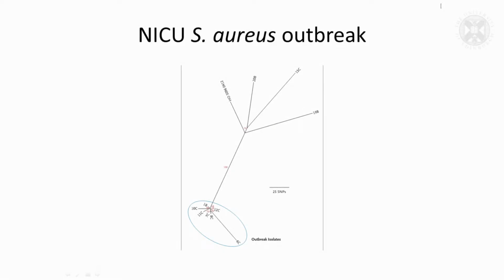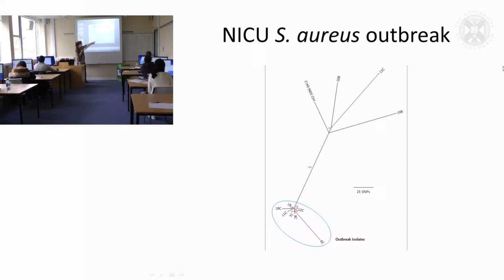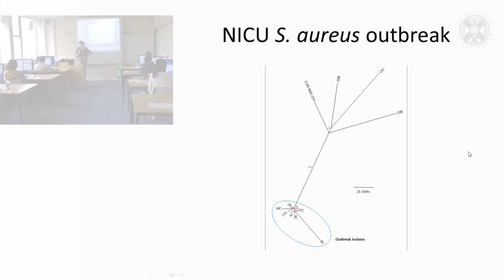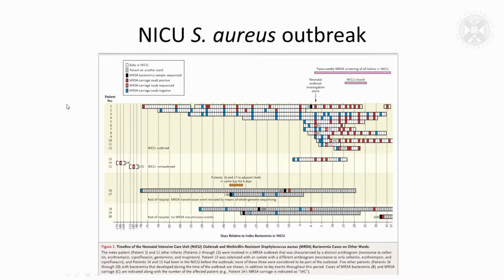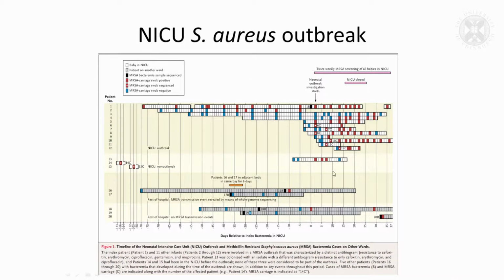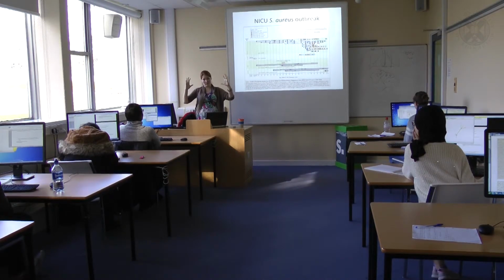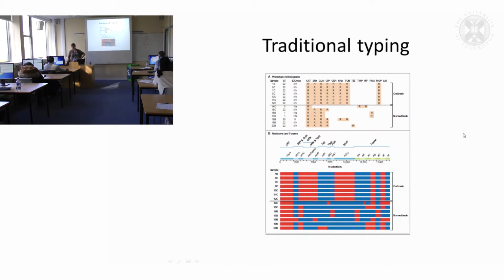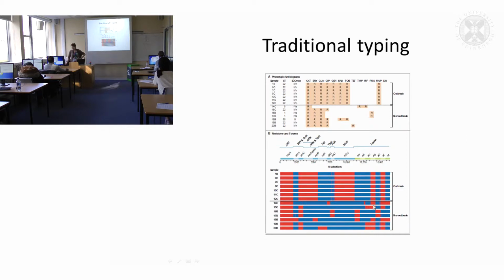8. Molecular epidemiology - practical 3 review -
Practical session with Dr. Emily Richardson, March 2015.
Content:
1.. NICU S. aureus outbreak
2.. Traditional typing
3.. Questions